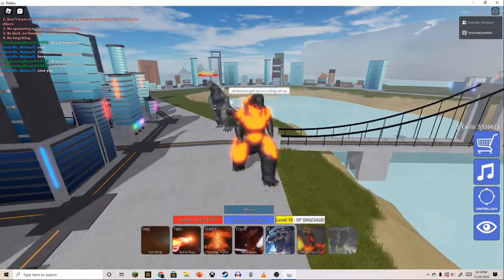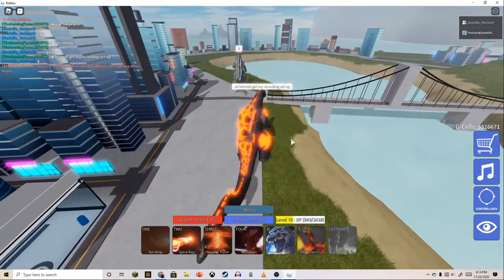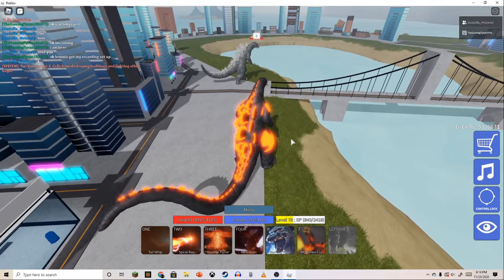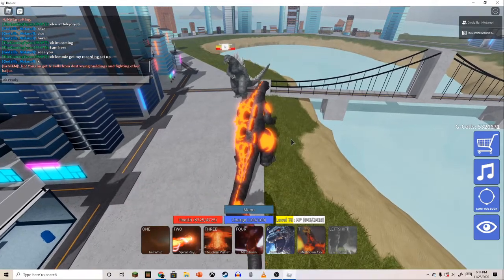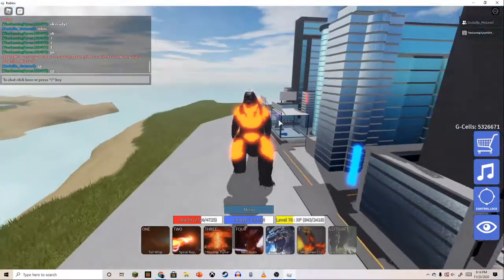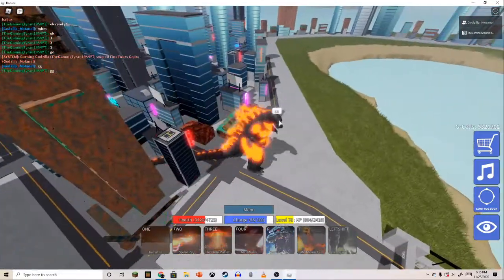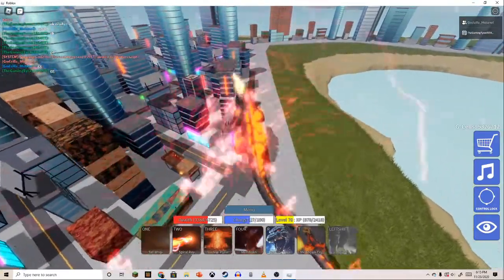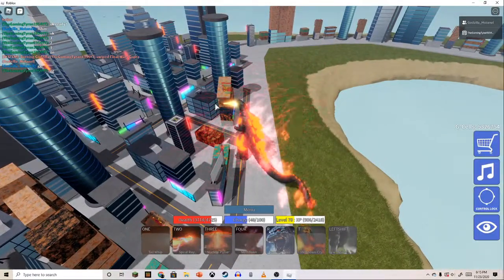Burning Godzilla vs Final Wars Godzilla - Roblox Kaiju Universe